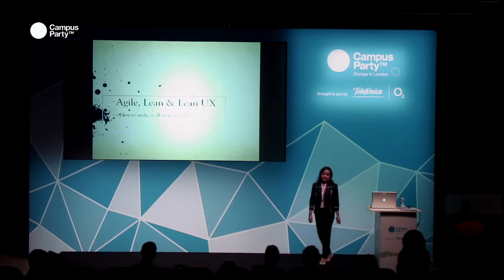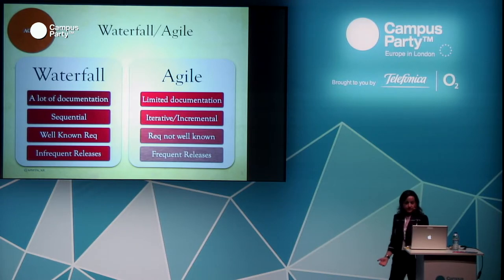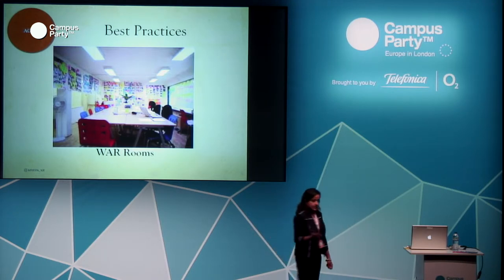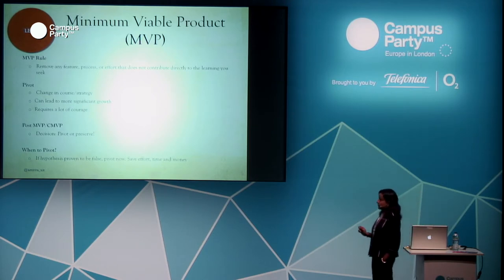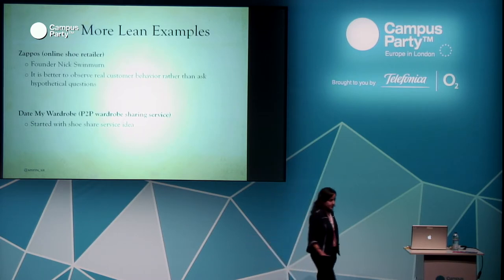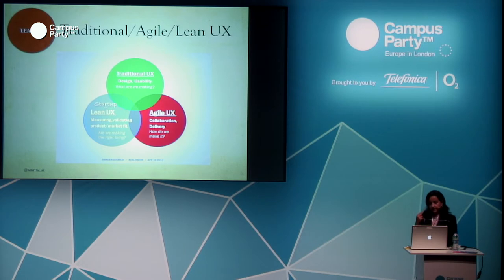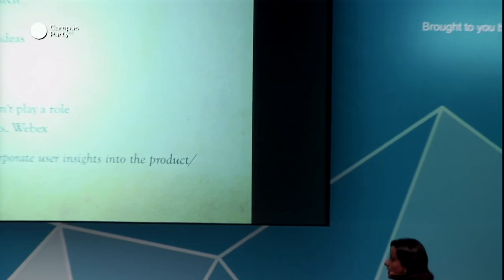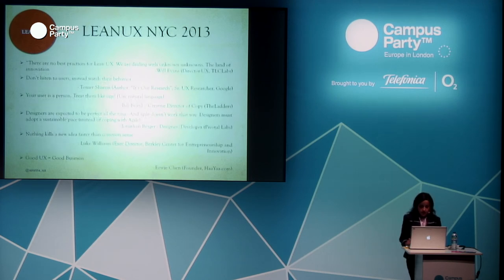CPEU3 - Lean UX Agile Amrita Aviyente